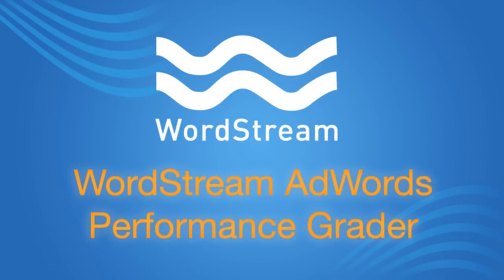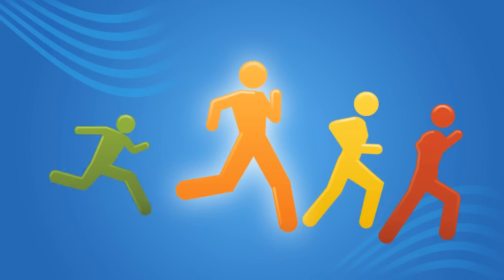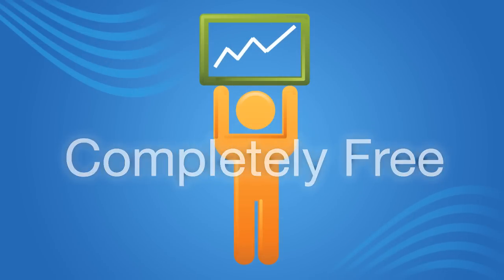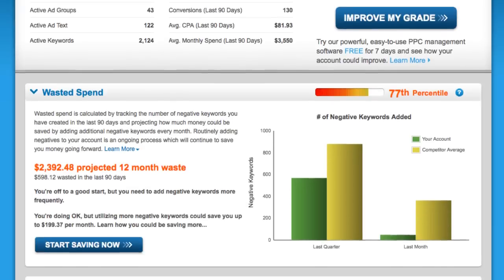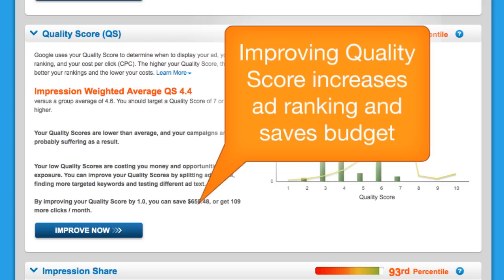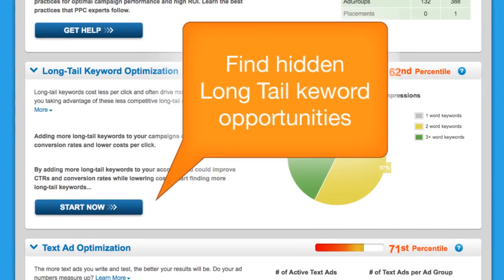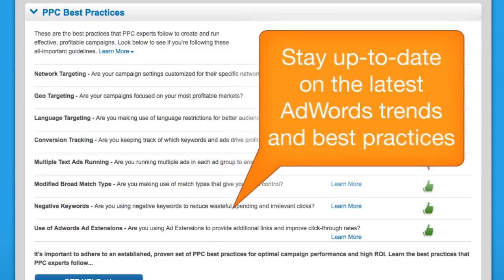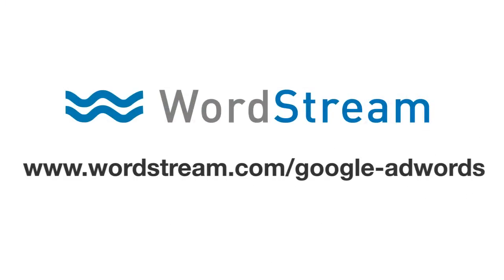WordStream's AdWords Performance Grader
Wordstream - Get a free, instant report on your Google AdWords account performance with the AdWords Performance Grader. It's a free PPC audit in under a minute.